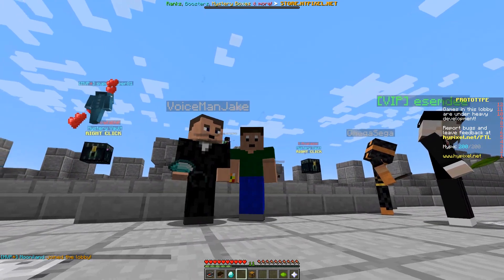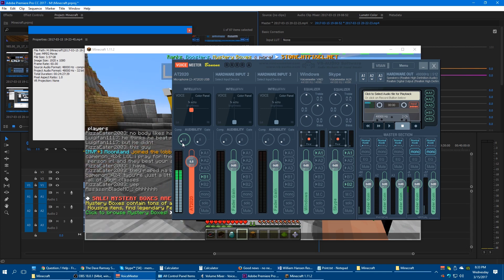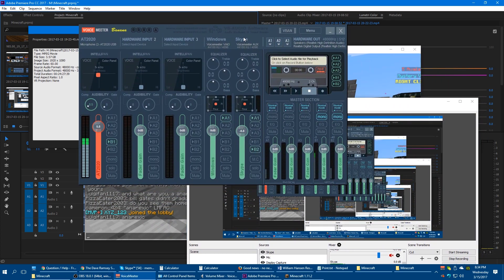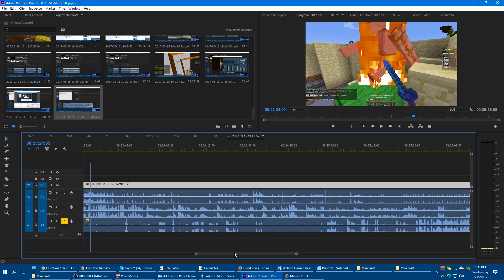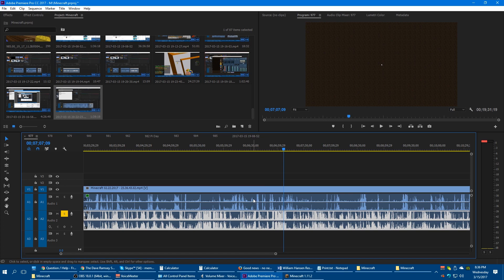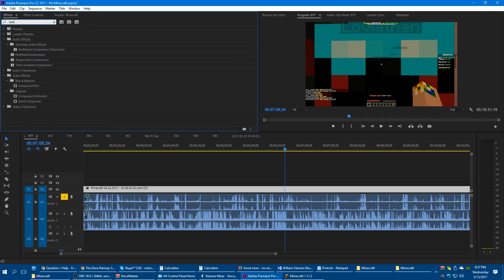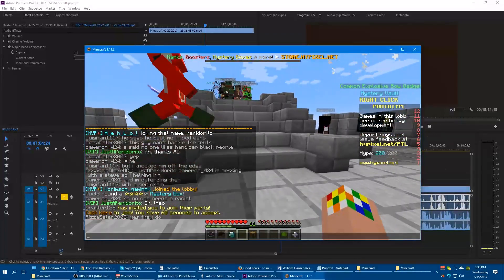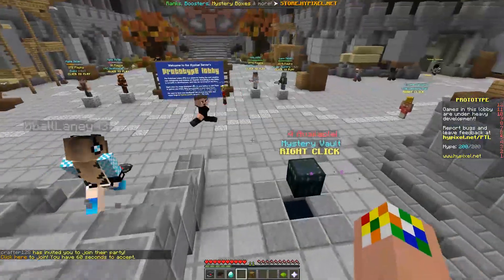New Mic Setup!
Server address: us.Hypixel.net